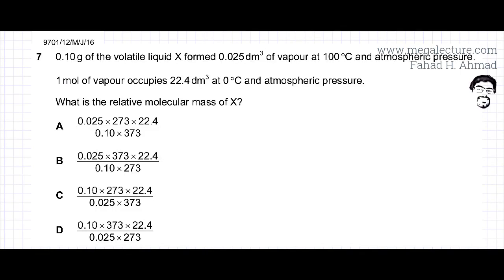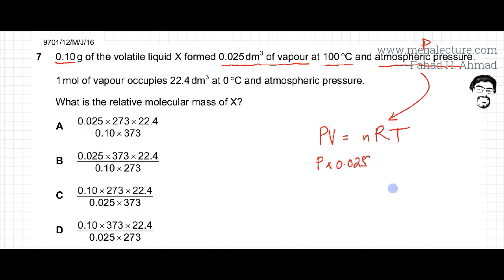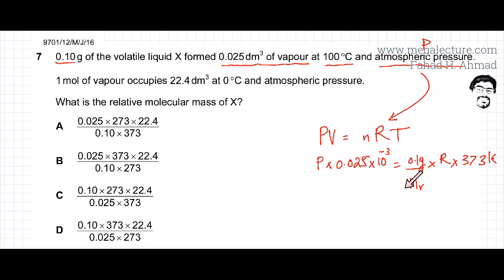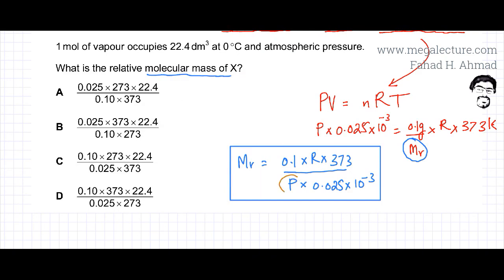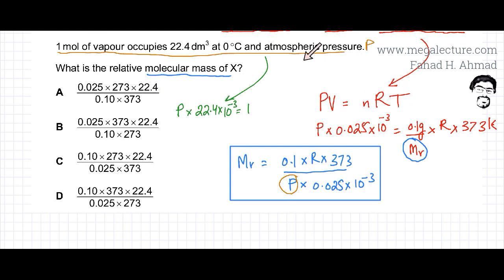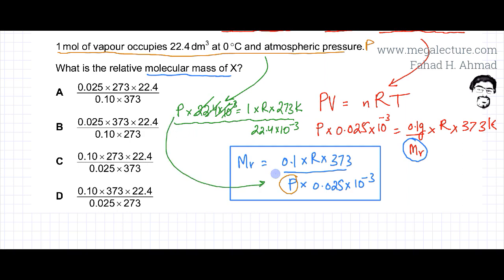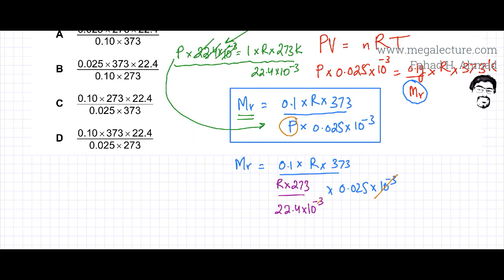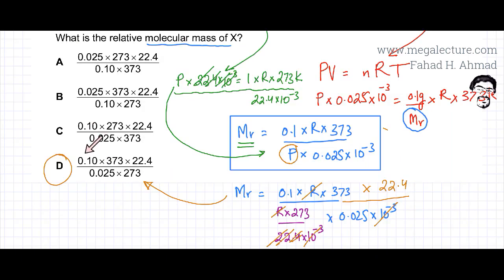7 - 9701_s16_qp_12 : Ideal Gas Equation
0.10g of the volatile liquid X formed 0.025dm3 of vapour at 100°C and atmospheric pressure.1mol of vapour occupies 22.4dm3 at 0 °C and atmospheric pressure.

What is the relative molecular mass of X?